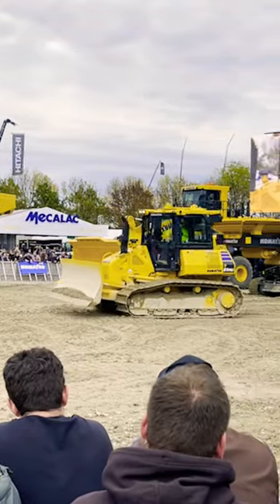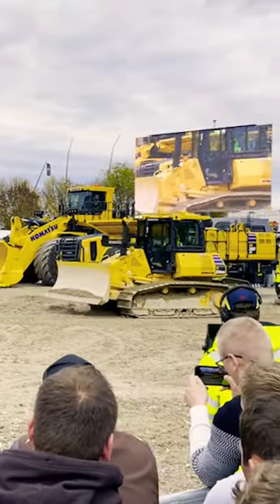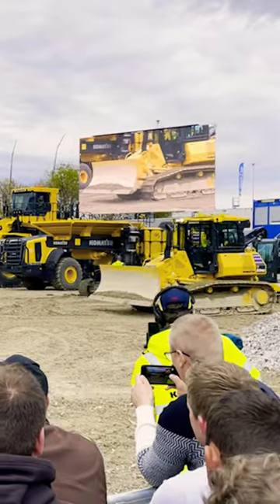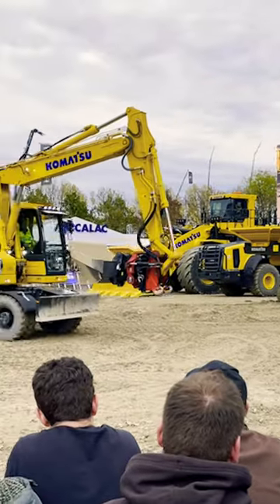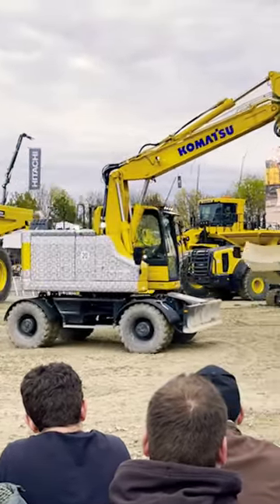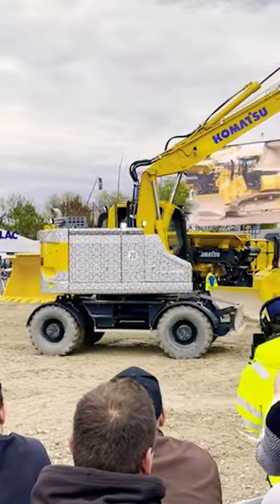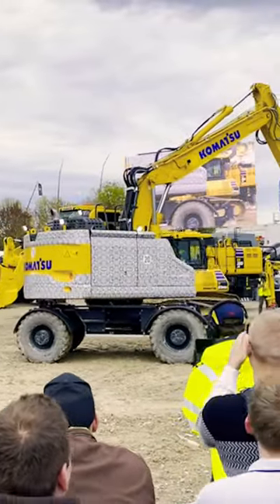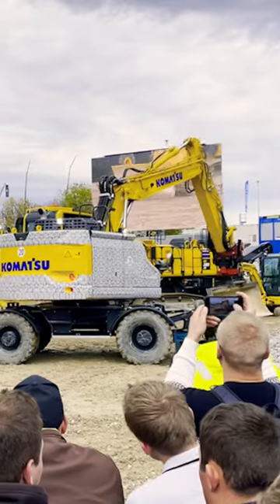Construction Vehicles Working 🦺 Hydraulic Excavator & Bulldozer, @DiggersForKids at BAUMA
More impressions of the powerful construction vehicles shown by Komatsu at BAUMA. Here we have a verstile hydraulic excavator and a powerful bulldozer showing their skills.

🚧 Watch the biggest diggers, trucks, excavators, miners, and other construction vehicles at work. No matter if digging, mining, loading or demolition - these powerful mega machines can do everything.

🔩 Our channel features all types of excavators and heavy machinery of well-known manufacturers of heavy equipment and construction vehicles such as:
The strongest Caterpillar diggers, bucket wheel excavators from Thyssenkrupp, stunning Kubota mini excavators, the biggest Liebherr cranes, Volvo construction vehicles, mega machines from Sany, and Hitachi, Sumitomo excavators at work, strong Komatsu dozer, Doosan trucks, John Deere tractors, and many more!!

About Diggers TV:
I’m a father of two lovely children with a huge passion for excavators, diggers, trucks and other construction equipment. As they kept on asking for more and more such videos and after watching every single episode of Bob The Builder I figured to start my own channel. Being interested in heavy machines myself, my goal is to provide parents, their children and other construction lovers with amazing construction site compilations and breathtaking excavator videos.